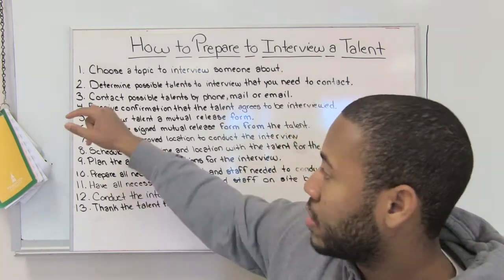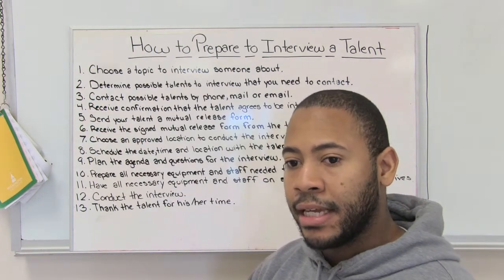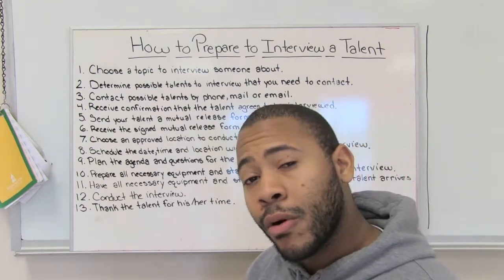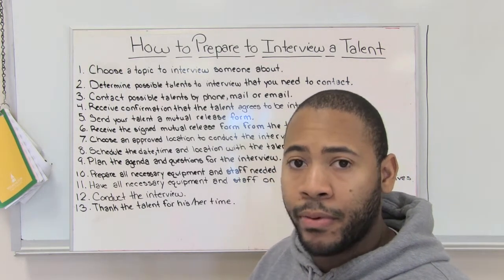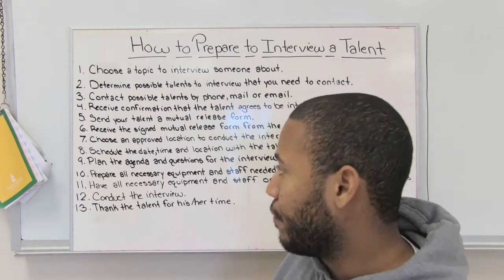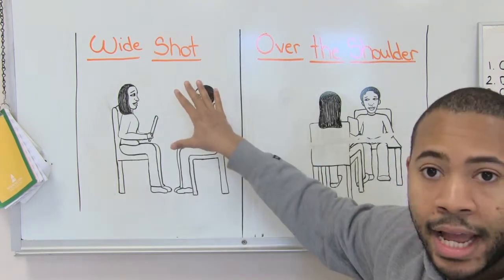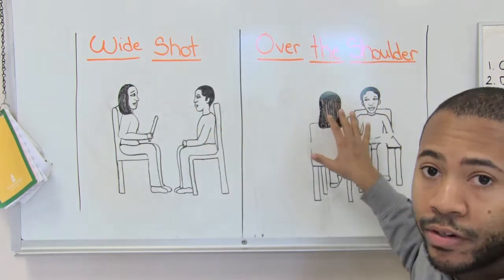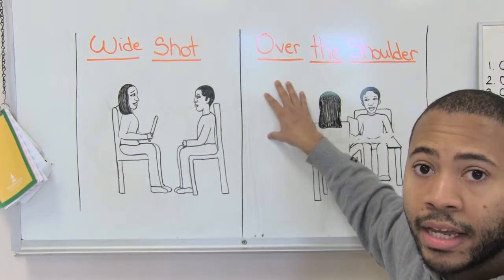How To Prepare To Interview a Talent/Subject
Wilmington University EDT 6010 course